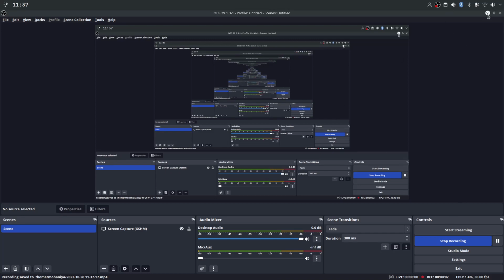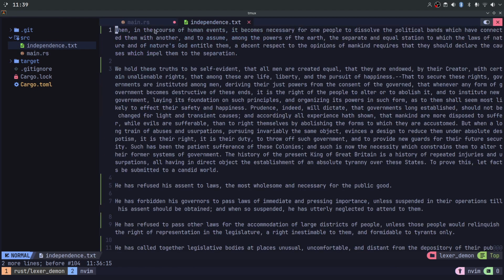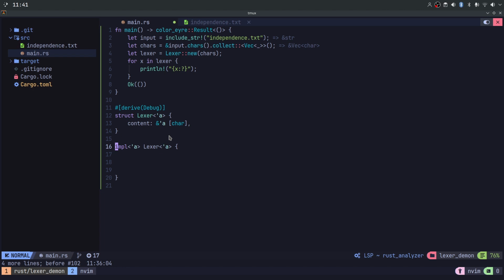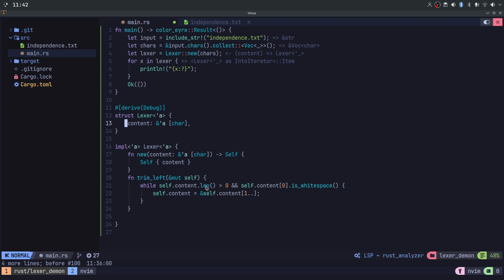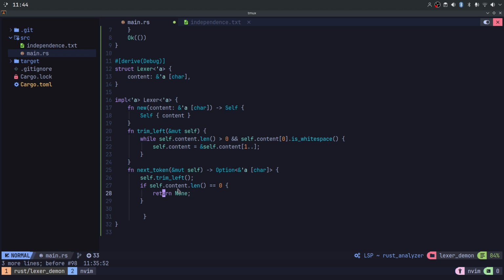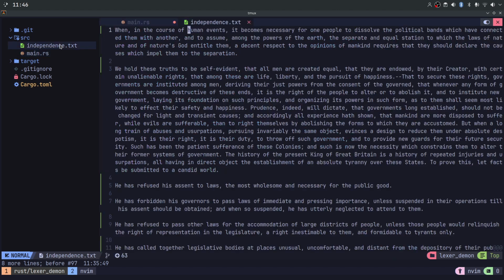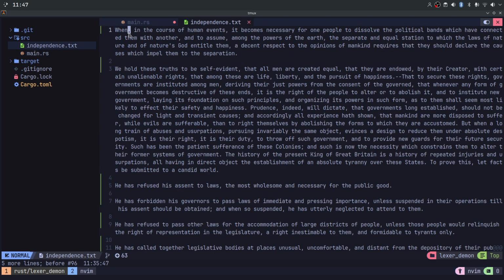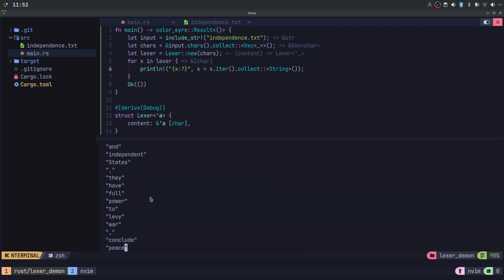Tokenize Text From Scratch in Rust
Text tokenization is a crucial step in natural language processing, and we'll show you the best practices, libraries, and techniques to achieve this task in Rust. From basic tokenization concepts to more advanced strategies, we cover it all. Our step-by-step tutorial will help you understand the inner workings of text tokenization, making it easy for you to apply these skills in your own Rust projects.

In this video, you can expect:

An overview of the importance of text tokenization in various applications.
A demonstration of popular Rust libraries for text tokenization.
Hands-on coding examples to tokenize text efficiently.
Tips and tricks for optimizing your tokenization process in Rust.
Real-world use cases and scenarios where text tokenization is essential.
By the end of this video, you'll have a solid understanding of the best practices for text tokenization in Rust, enabling you to work with text data effectively and efficiently in your Rust projects. Whether you're working on natural language processing, text analysis, or any text-based application, this video will equip you with the knowledge and skills you need to excel.